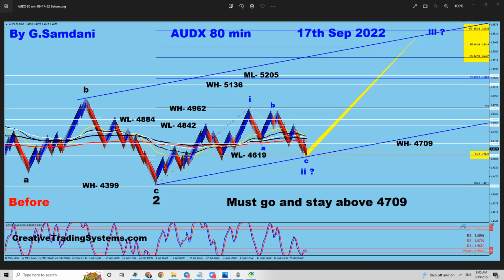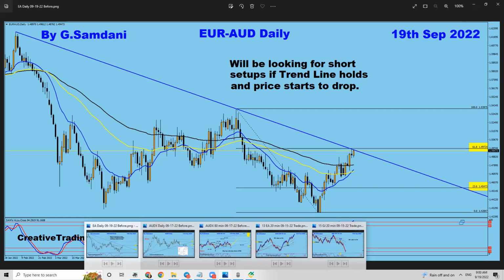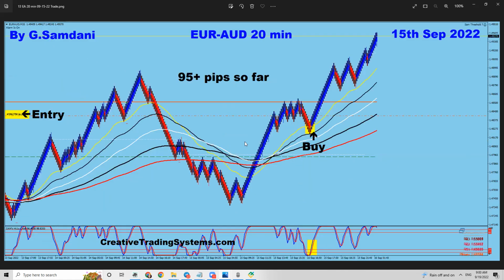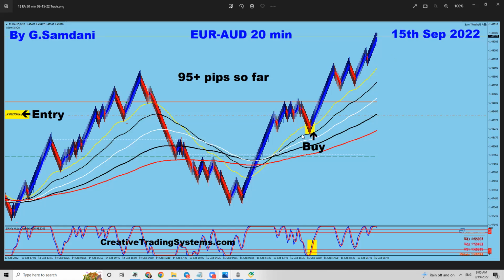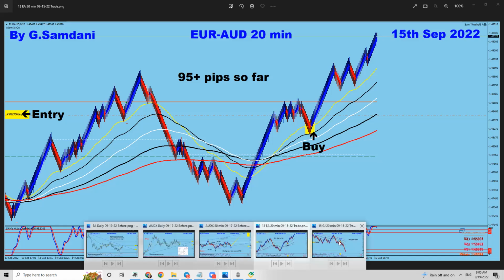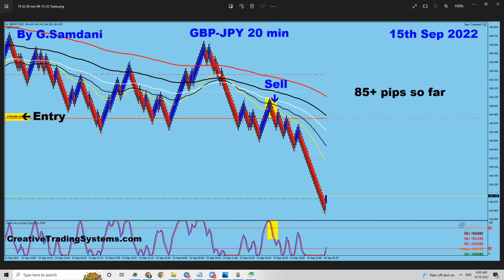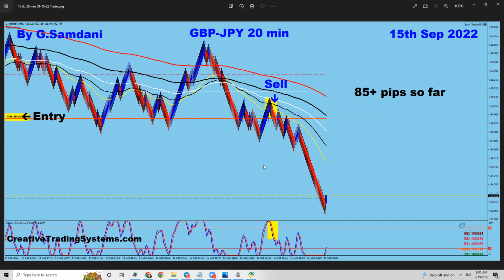Today's EUR-AUD trade setup. Will be looking for shorts if the Trend Line holds. 09-19-2022